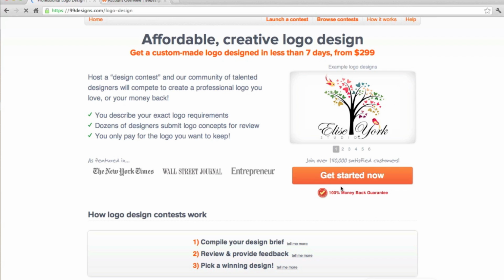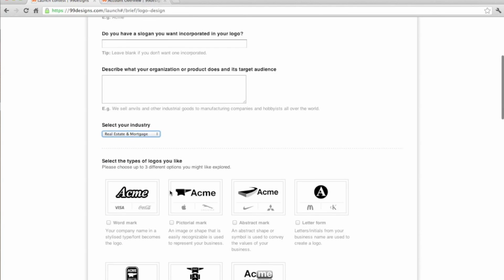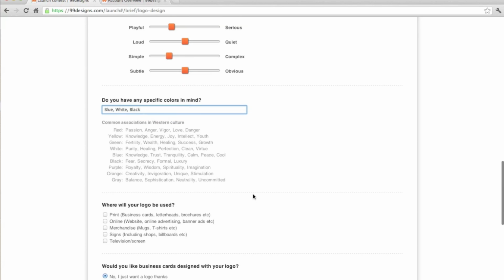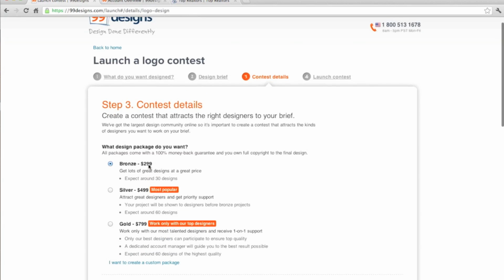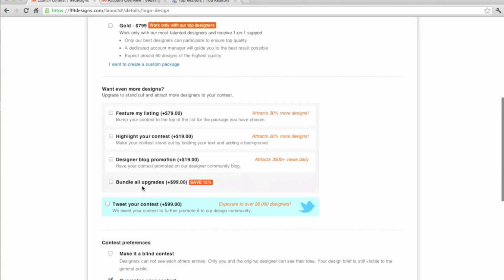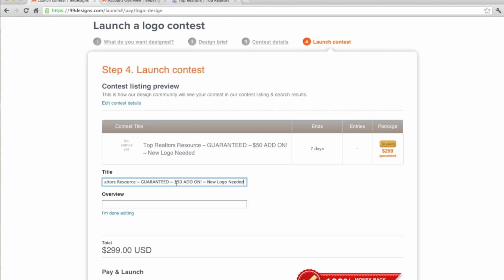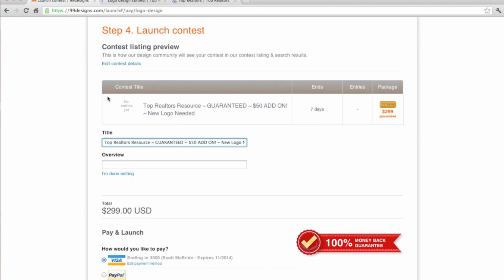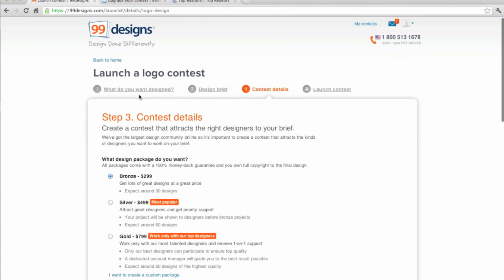99 Designs ~ Part 1 ~ Logo Design ~ How to set up your own contest ~ Tips, Tricks & Strategies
99 Designs ~ Get a custom-made logo designed in less than 7 days.

Host a "design contest" and have designers compete creating YOUR professional logo.

The idea is to attract the most designers to get the best-finished product.

One thing you should do is make the contest guaranteed. That way designers know for a fact their will be a winner.

Secondly you need to include that in your title, in caps.  "GUARANTEED".

Thirdly you need to add on a bonus, so if a designer were to select any bronze package to do a submit designs. They would select yours because you are paying the most. Add on $50. So the cost would be $299 plus $50.  Notate that in your title too.

Example title:
"Need a Refreshing Business Flyer ~ GUARANTEED ~ Plus $30 ADD ON!"

Also once you have started your contest, go through 99 Design contests and invite designers that you like. Look at other work and if a design looks good, invite them to the contest.

See video for additional tips, strategies and guidance on how to run your own contest on 99 Designs